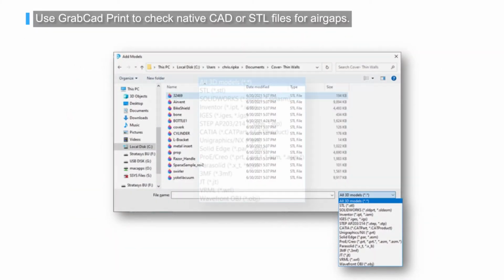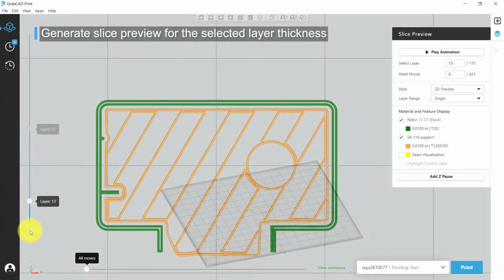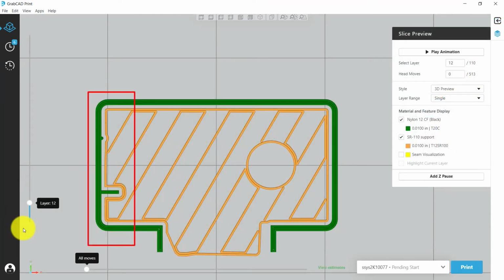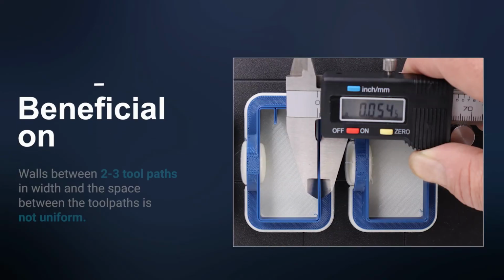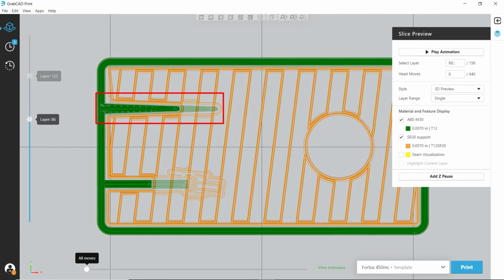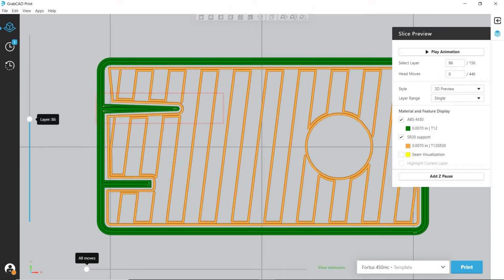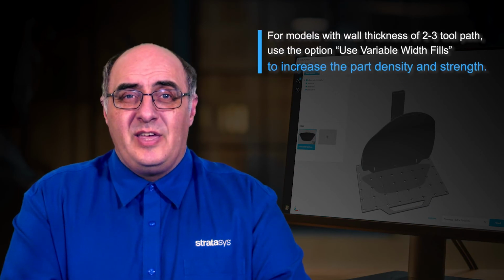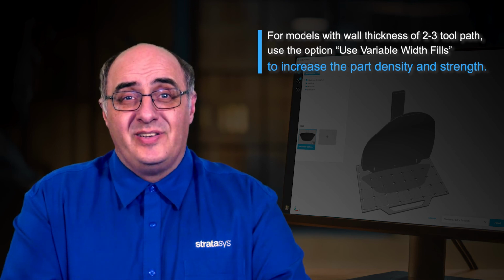Stratasys Academy | GrabCAD Print – Getting Started: Variable Width Fill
Learn how to use the Variable Width Fill setting in GrabCAD Print to enhance the strength and rigidity of your 3D prints.

🛠️ *Overview:*
This video explains how the Variable Width Fill option in GrabCAD Print can be used to automatically adjust tool path sizes,
filling narrow gaps between walls, and creating stronger, more rigid parts.

- *Air Gap Identification:* Learn how to identify air gaps between thin walls and their impact on print strength.
- *Using Variable Width Fill:* Discover how this feature adapts tool paths to minimize air gaps, especially in narrow areas.
- *Benefits for Strength and Print Time:* Improve part rigidity and potentially reduce printing time by replacing raster fills with variable-width contours.
- *Material Considerations:* Learn which materials, such as Nylon 12 carbon fiber, benefit from this setting for enhanced part quality.